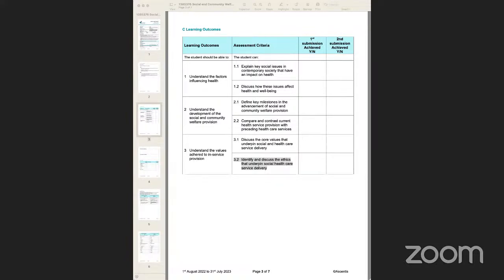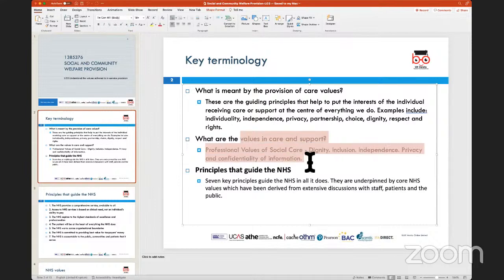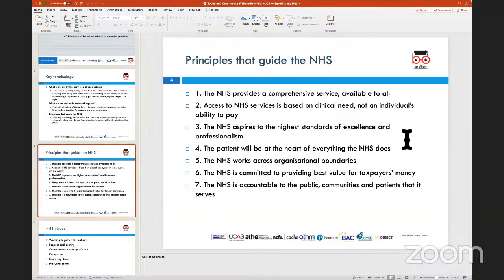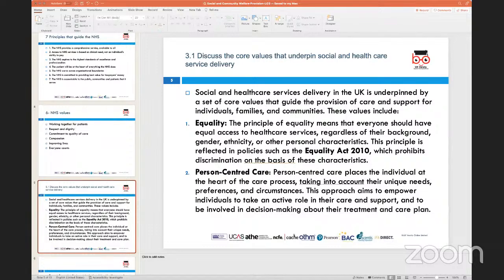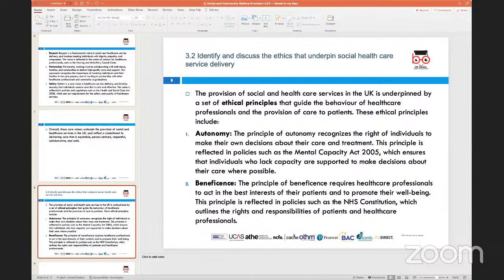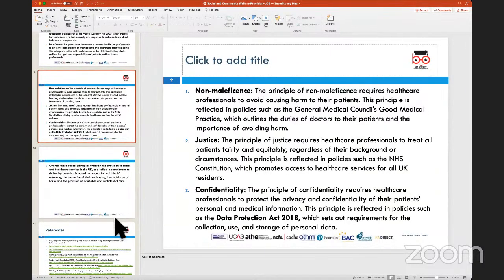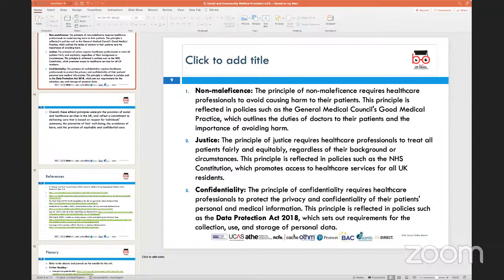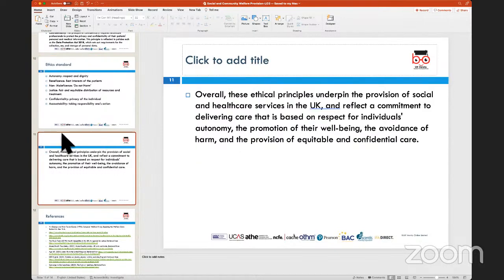Ascentis-Nursing-Unit- Social and Community Welfare Provision- LO3-(-(RS)